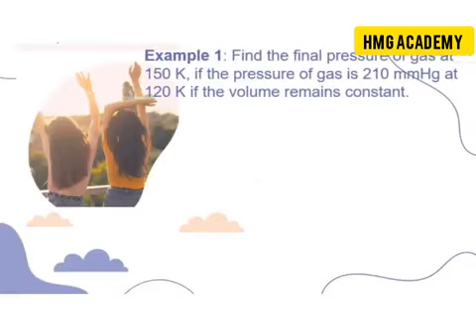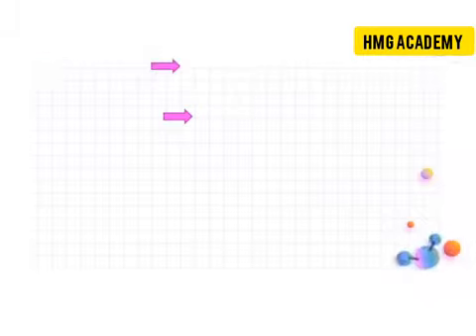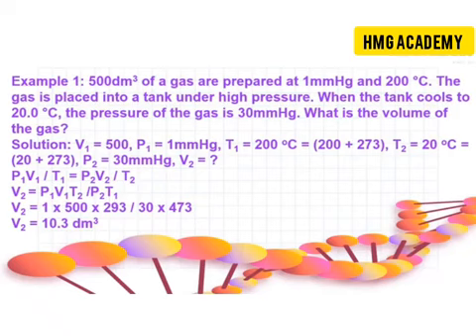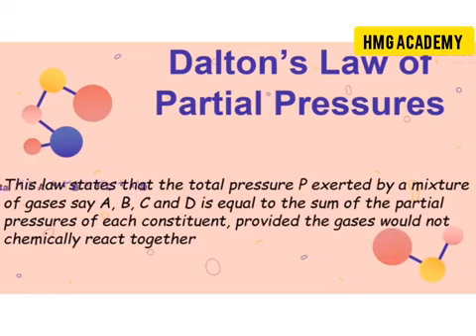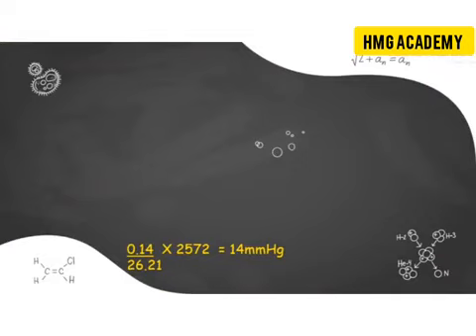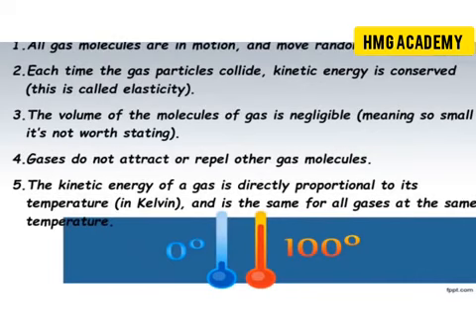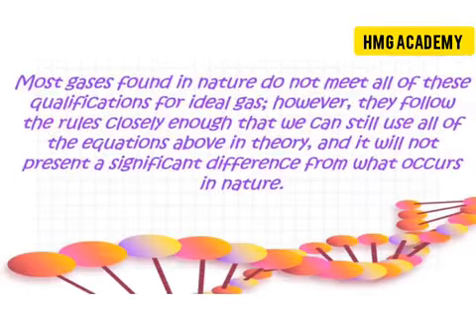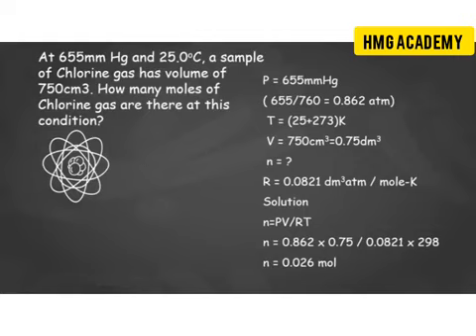SSS 1 CHEMISTRY GAS LAWS 2